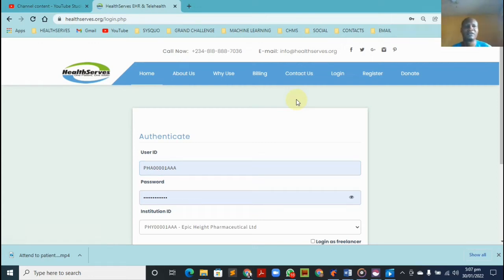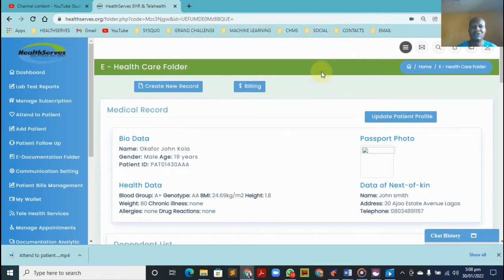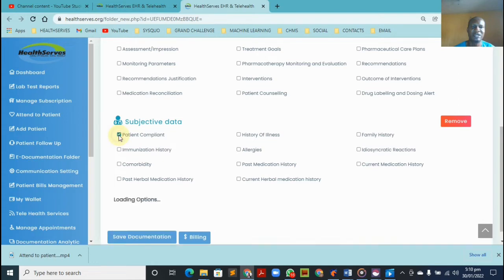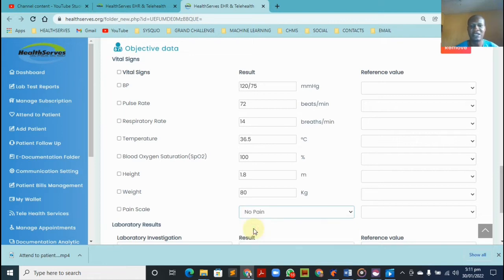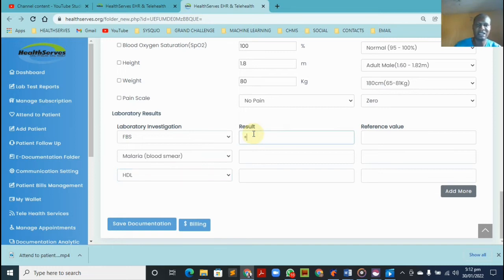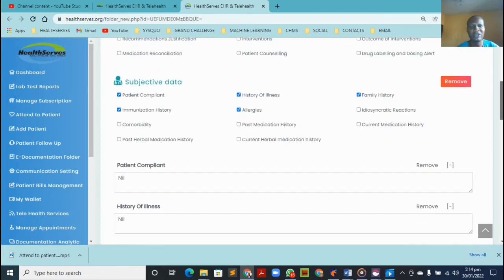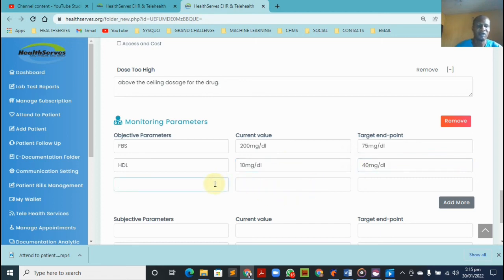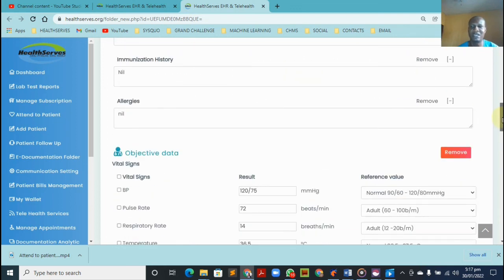Digital pharmaceutical care documentation can revolutionize pharmacy practice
When it is not documented, it is not done is a popular slogan in clinical practice. Pharmaceutical care without proper documentation of patient care for subsequent review and follow-up will not promote and/or quantify the professional  contributions of pharmacists in primary healthcare.
Thus, every pharmacists owe it as a duty to pharmacy profession, the patient and the healthcare system to properly document their patient care for patient safety, collaborative patient management and seamless continuity of care within an institution and beyond. This tool is designed to achieve just that with minimal effort and great flexibility.